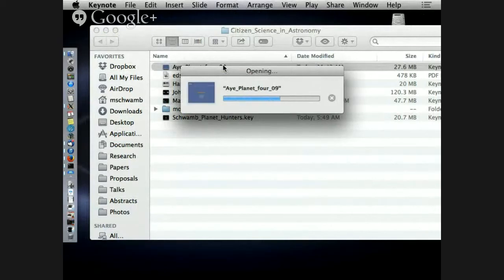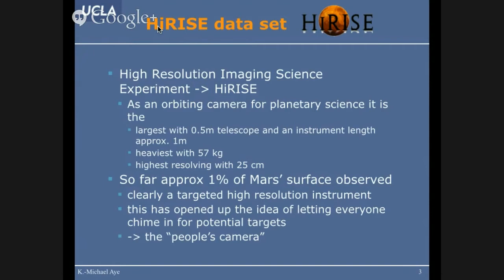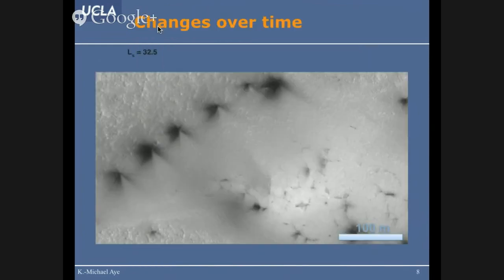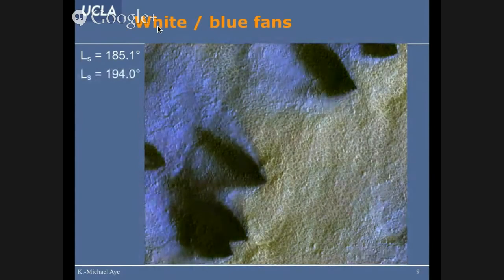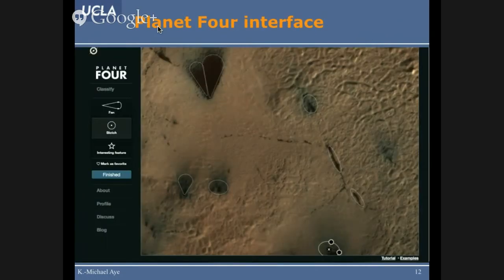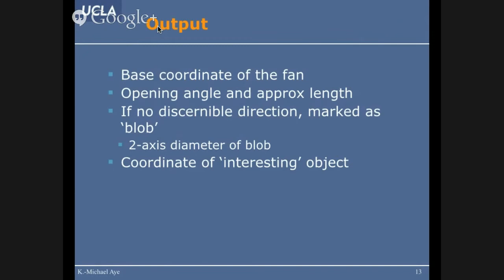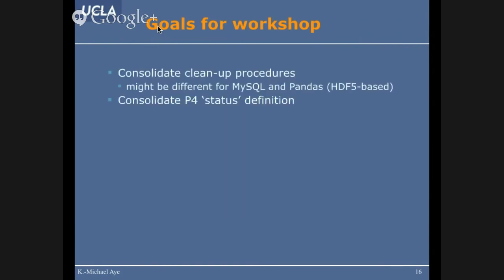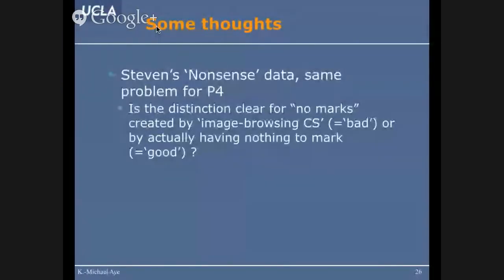Preliminary results of Planet Four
Preliminary results of Planet Four  - talk by Michael Aye
(UCLA)  from the workshop on Citizen Science in Astronomy- March 3, 2014